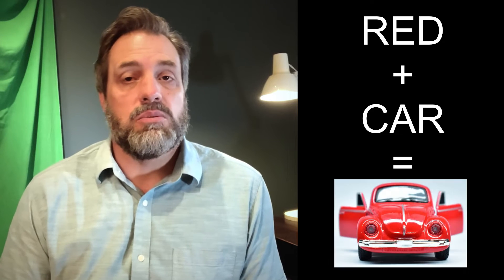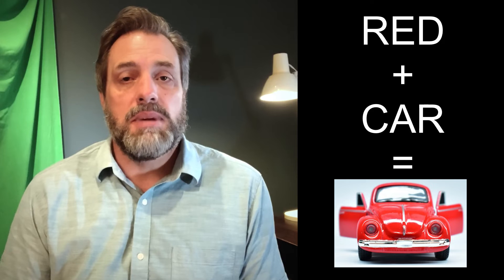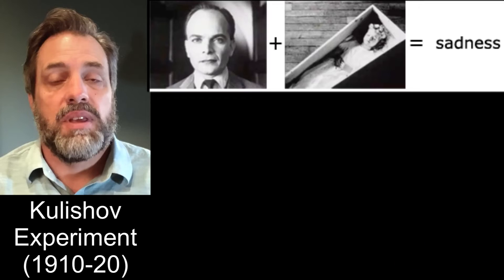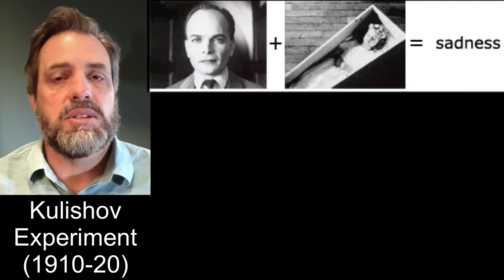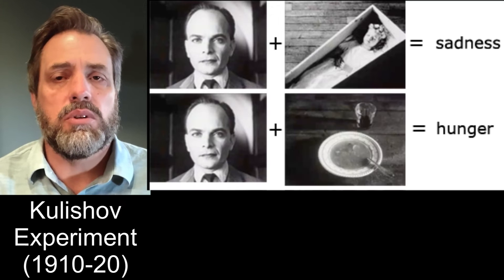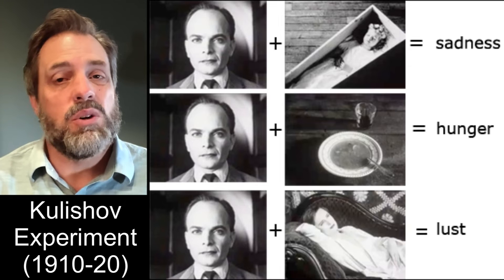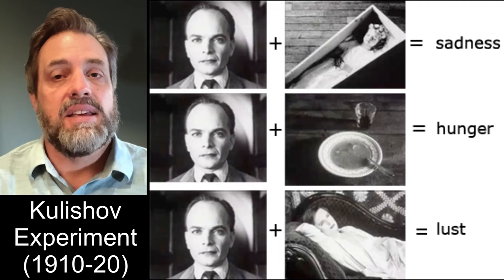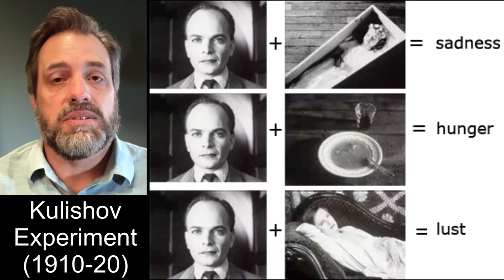STORY 5.2 Juxtaposition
Section 5, part 2 of the Mobile Filmmaking Course by Murray Stiller. This eight section course is designed to help leaders tell the stories of how God is working in their nations using story-telling and short video-making skills. Connect to all eight sections in sequence and connect to others taking this course by signing up for the GIL community app